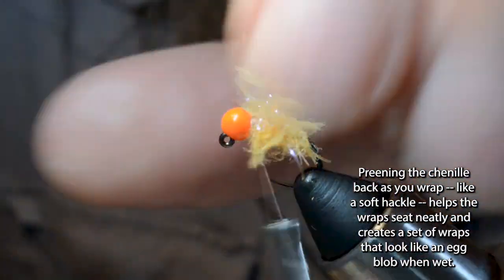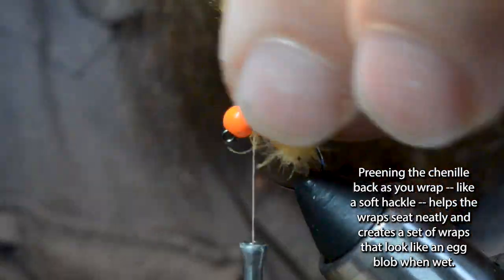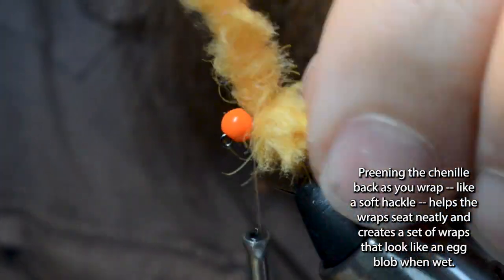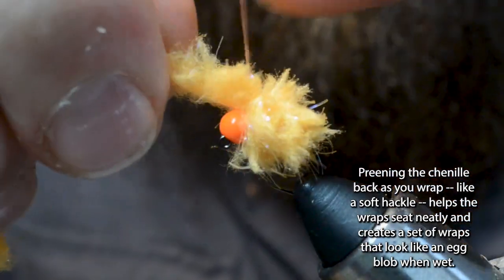Jiggy Eggstacy Egg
Eggstacy material looks great in the water.  We like this pattern because it can be heavily weighted for high water conditions.

Hook: Firehole 520 (coming soon)
Bead: 3.5-4mm slotted Bead.  We like UV colors.